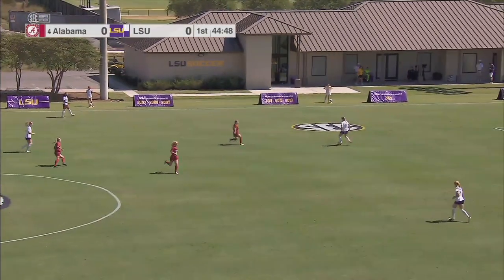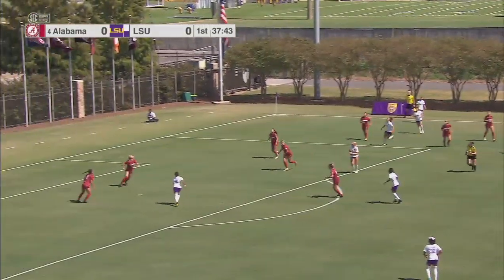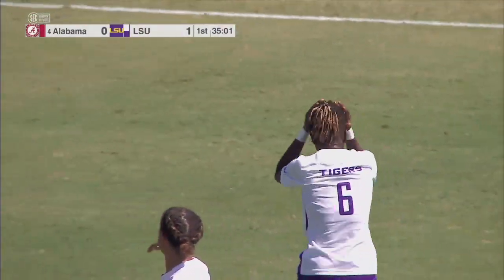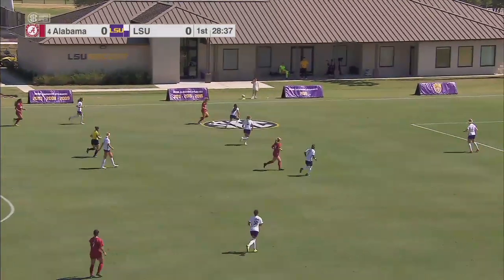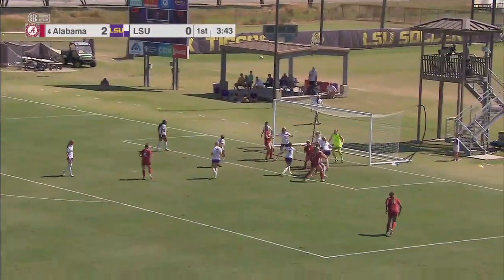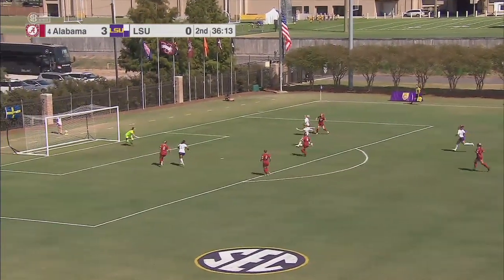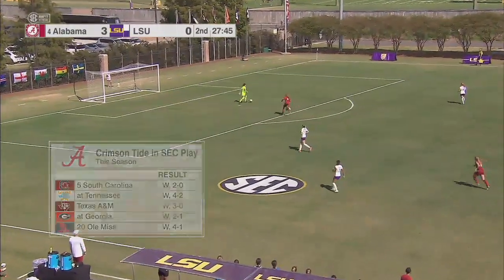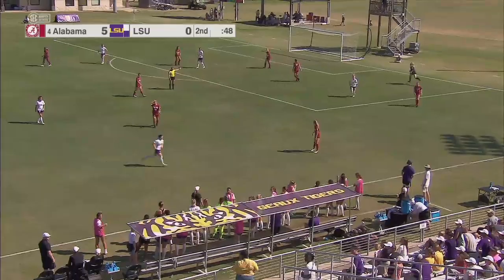LSU Soccer vs. No. 4 Alabama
Highlights from the LSU vs No. 4 Alabama game.